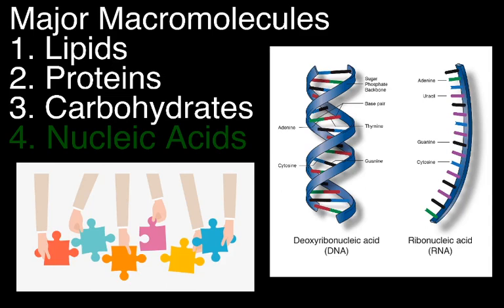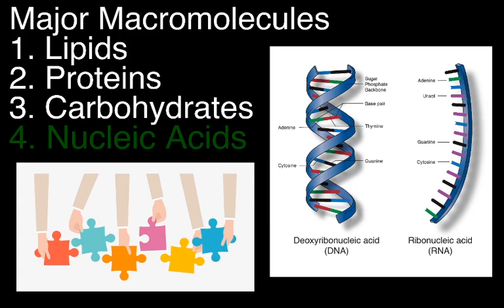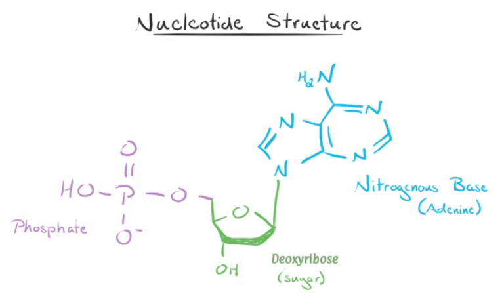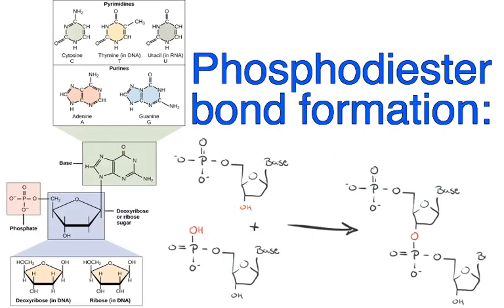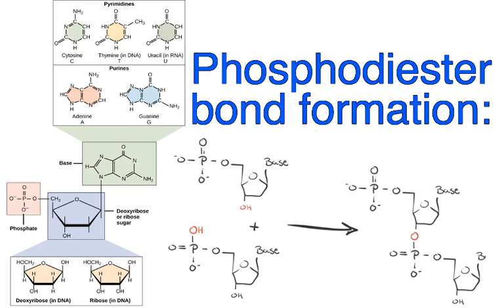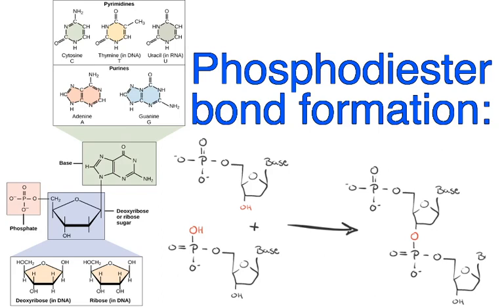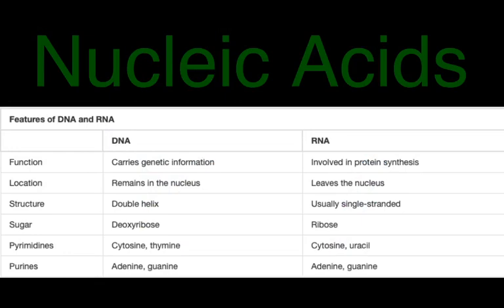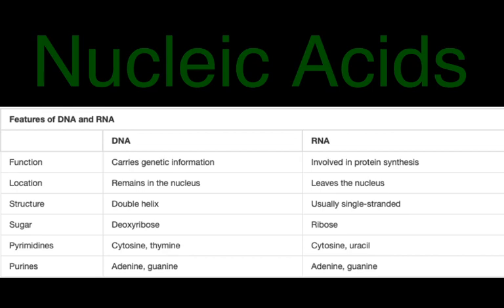NUCLEIC ACIDS - OVERVIEW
Structure, function, and basic overview of nucleic acids.

Author: Bri Regan, Lake Superior State University - 4.0 in Cell/Molecular Bio

0:00 - Intro

0:42 - Nucleotide Structure

01:06 DNA & RNA bases

01:22 - Pyrimidines & Purines

01:40 - Differences between RNA & DNA backbone

01:54 - Phosphodiester bond

2:50 - Review of the differences between DNA & RNA